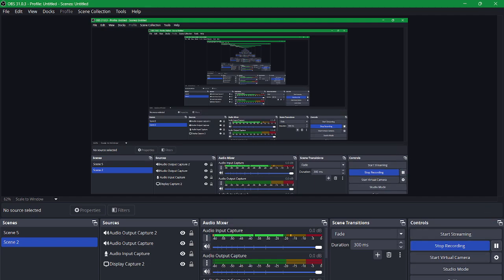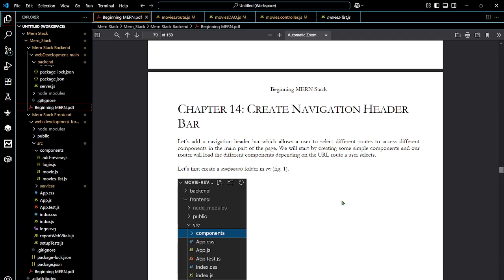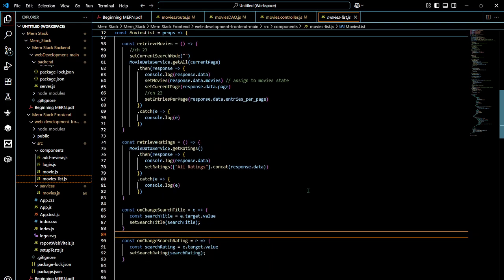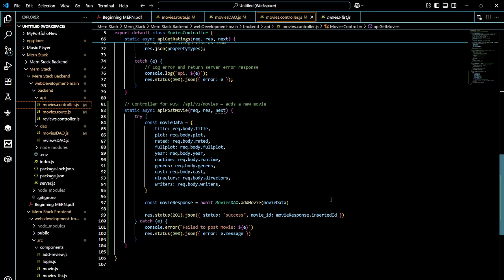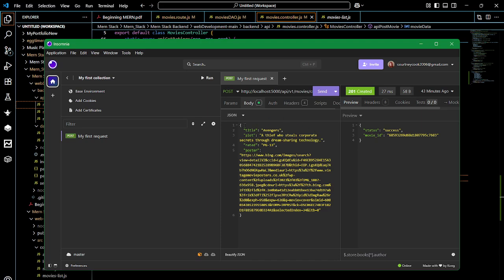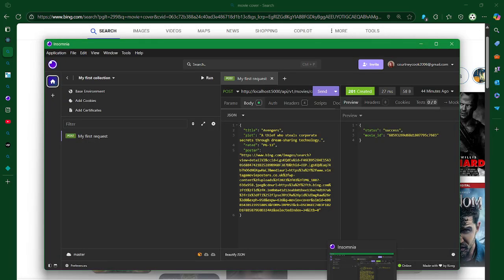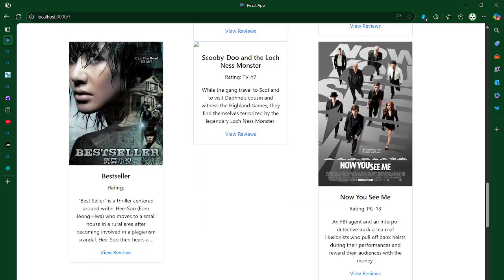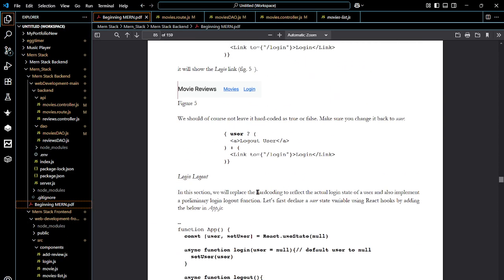MERN Chapters 13 & 14